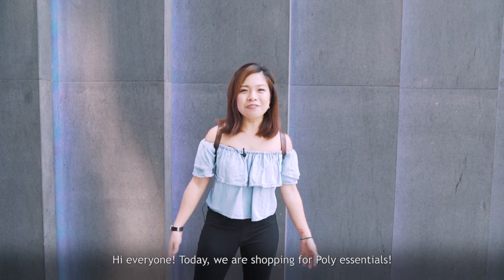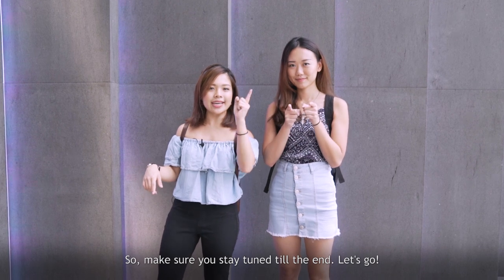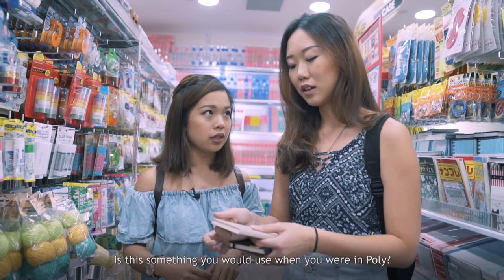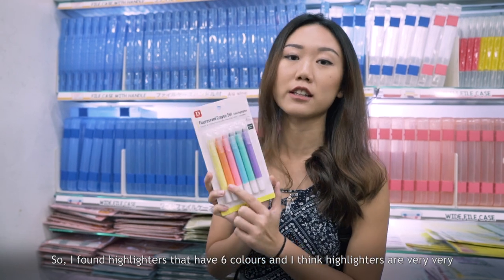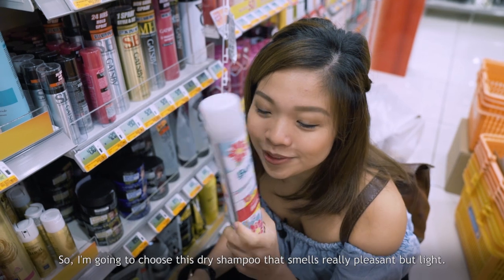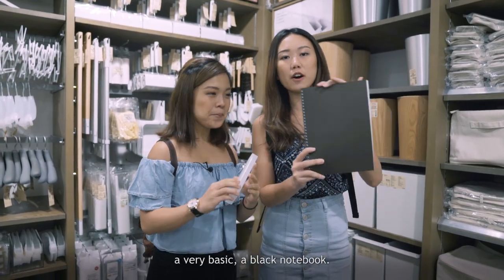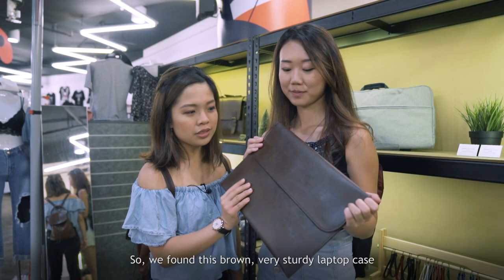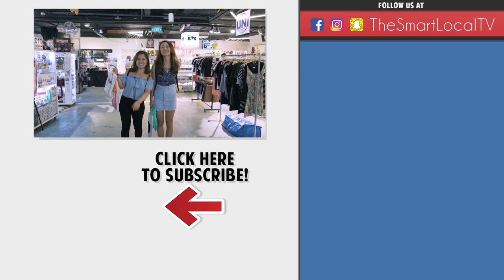SHOPPING FOR POLY ESSENTIALS + GIVEAWAY! | PrettySmart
This one's for the poly kids out there! In this episode, Cheryl goes to Orchard Road to shop for polytechnic essentials with Q, who was once a Singapore Polytechnic student!

To take part, all you need to do is...
1. Like the video,

The contest will end on 7 June so submit your entries now!

PrettySmart is a lifestyle channel hosted by Cheryl KJM. In this series, she tries new products, shows you her tips and tricks, and how to feel confident in your own skin.

Follow @thesmartlocaltv on Instagram for some hilarious behind-the-scenes footage!

Edited by:
Vernice Chee